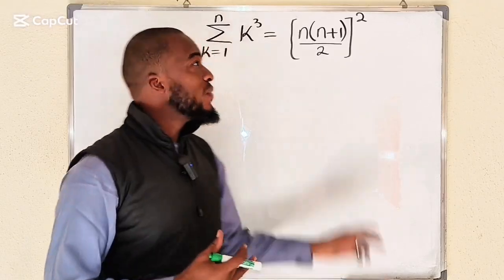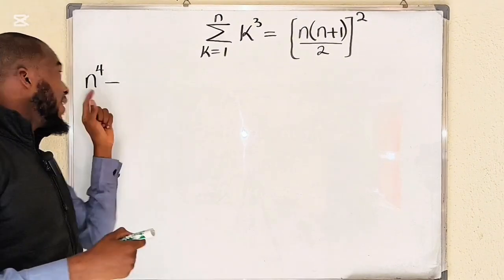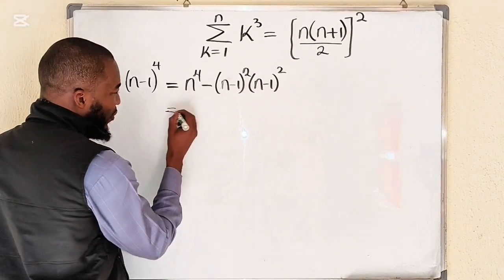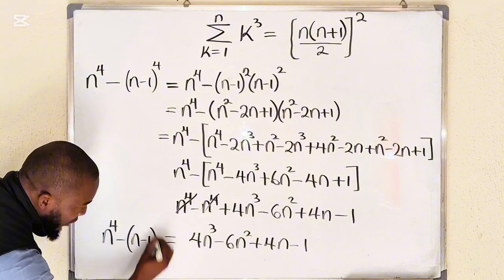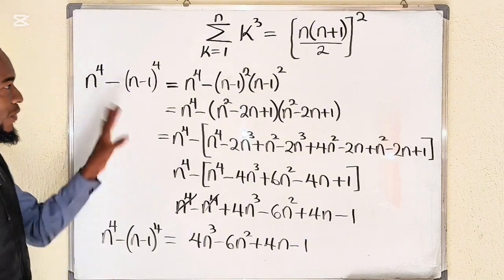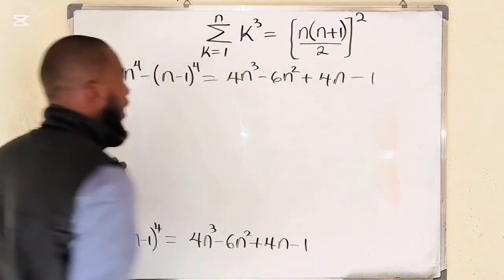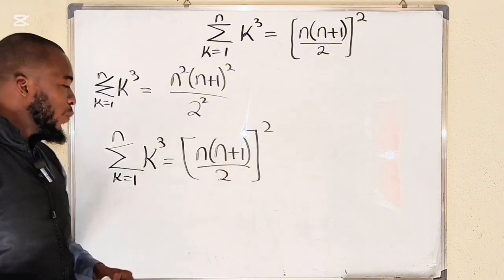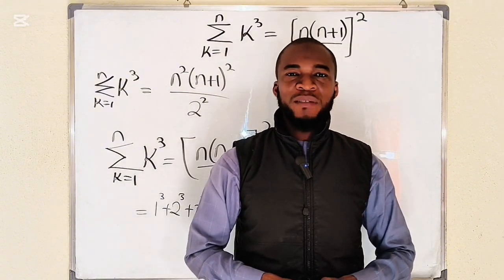Proof of the Sum of Cubic Natural Numbers Formula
In this video, we explore the elegant proof for the formula of the sum of cubic natural numbers.
Watch as we break it down step by step, making it accessible and easy to understand. Perfect for students and math enthusiasts looking to deepen their understanding of series and mathematical reasoning.